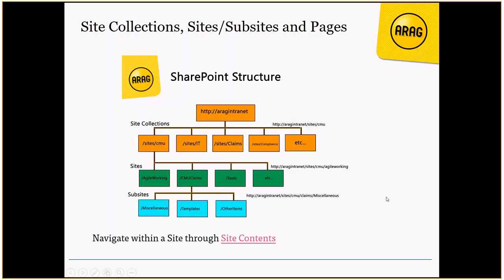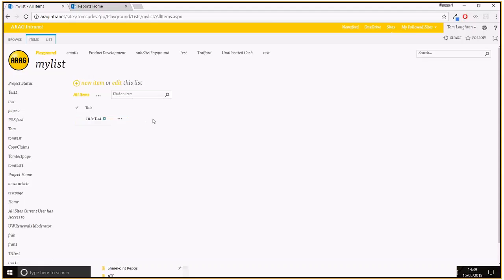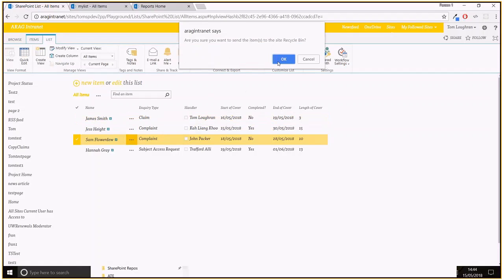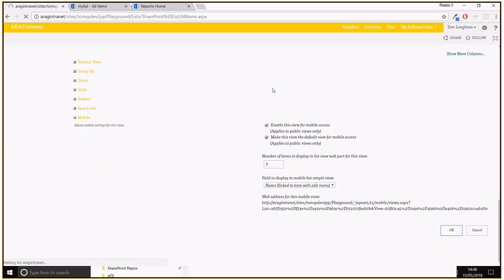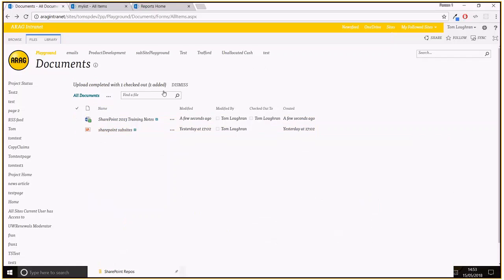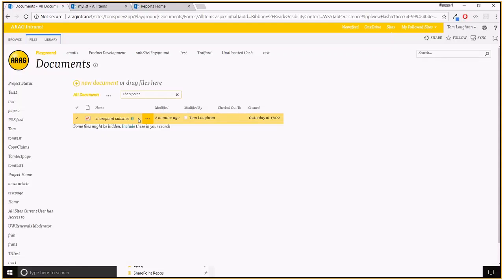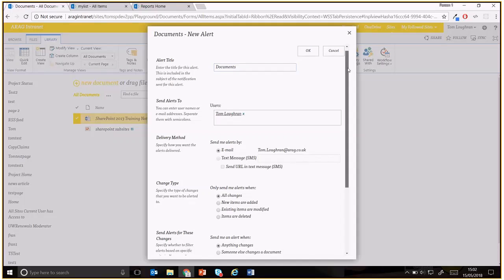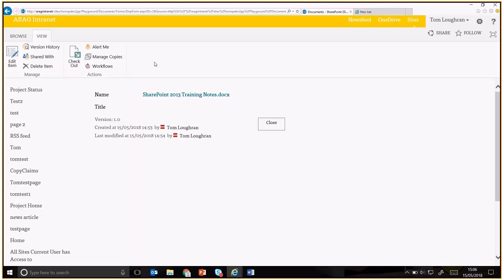SharePoint 2013 Basics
An overview of SharePoint site collections, sites, lists and document libraries - how to create, add new items, modify and delete items.